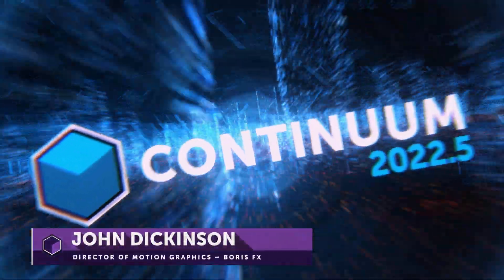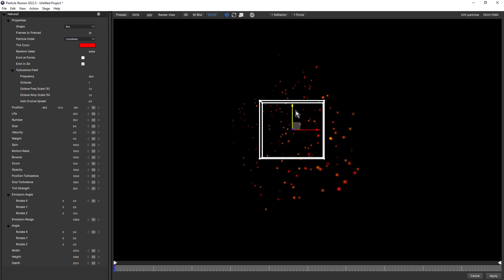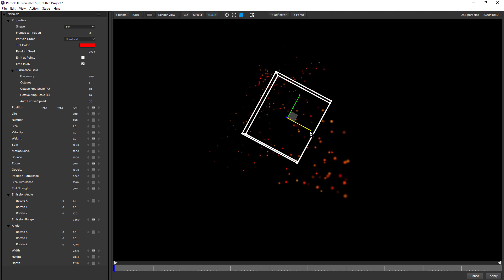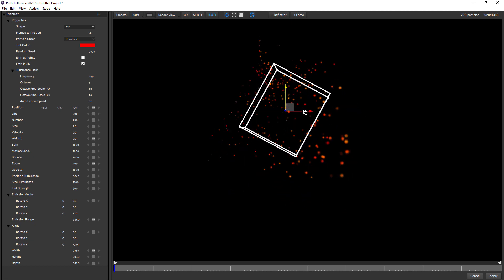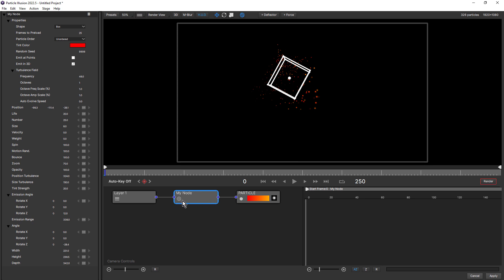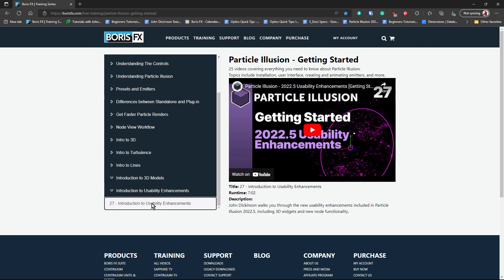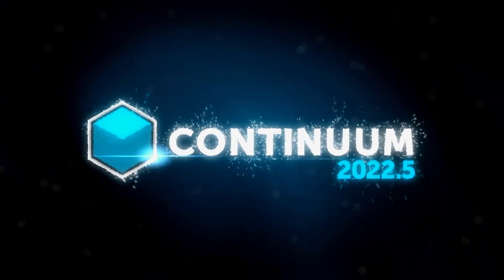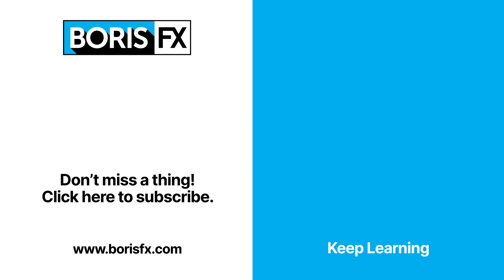Boris FX Particle Illusion 2022.5: New Features in the Free Standalone Application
Free Particle Illusion Standalone 2022.5, available now!

Particle Illusion 2022.5 gets new usability and emission features including 3D Widgets, new node functionality, 3D model emitters, and more.